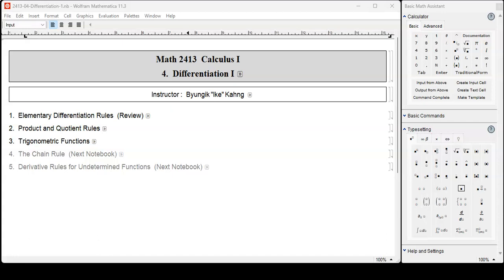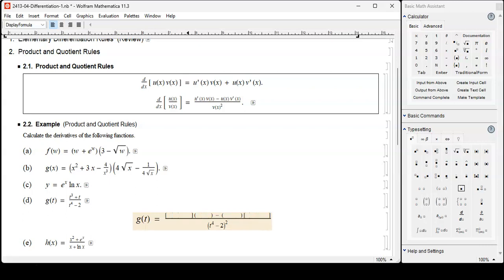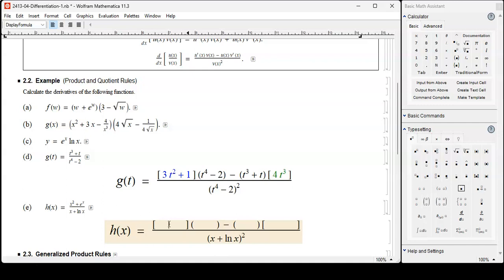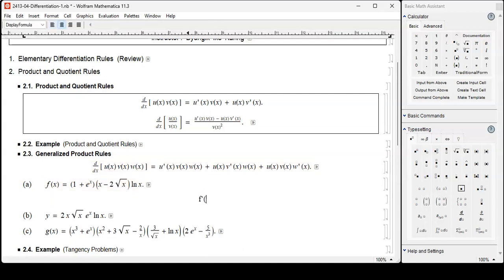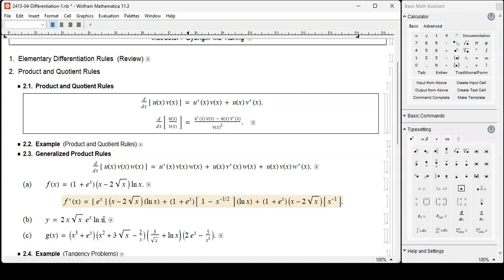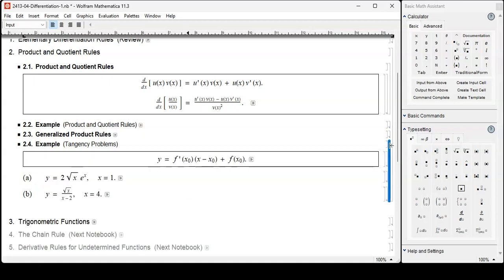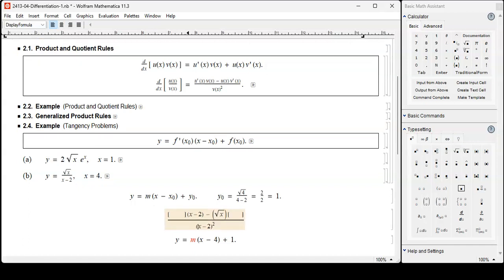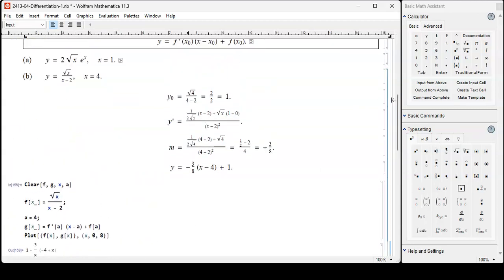2413-04-2B Product and Quotient Rules 2